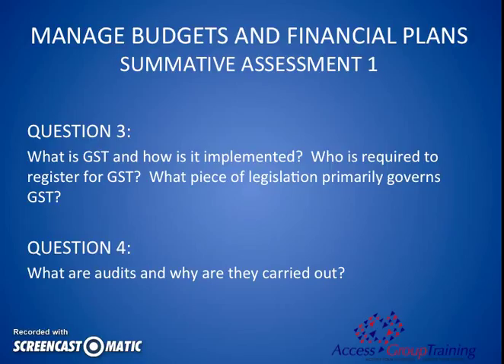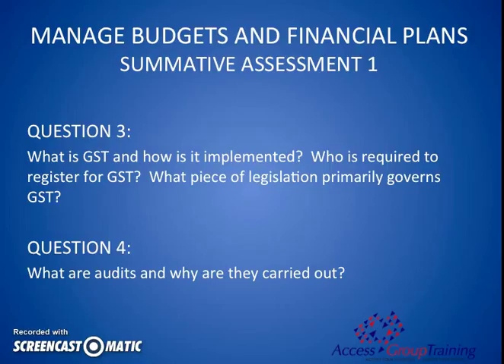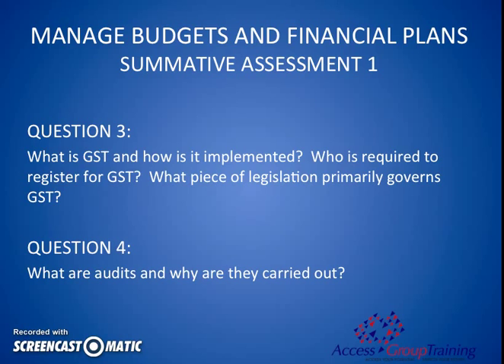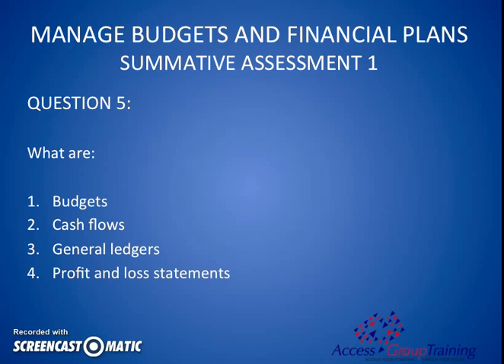Virtual Classroom - BSBFIM501A Manage budgets and financial plans Activity 4 Summative Assessment 1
Make sure you have completed all of the activity assessments before starting these more in depth summative questions.

These virtual lectures, in addition to your earlier activity work, will prepare you for the rigours of answering the in depth summative assessment questions.